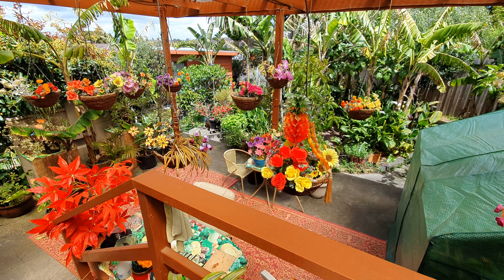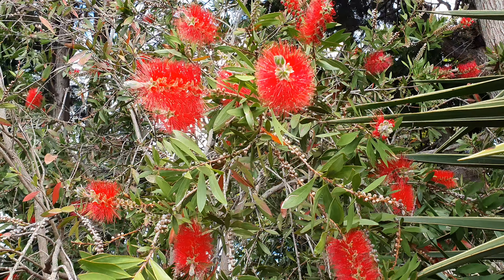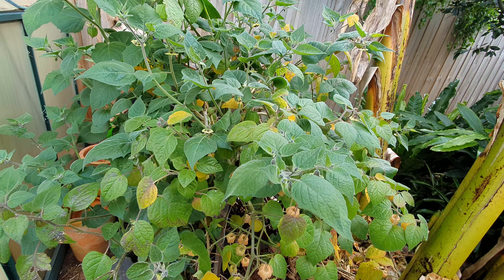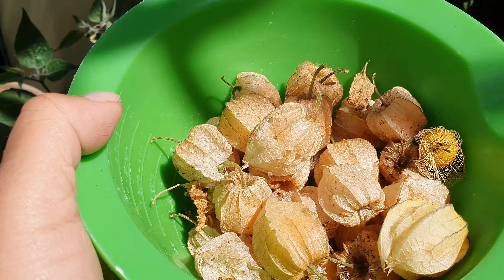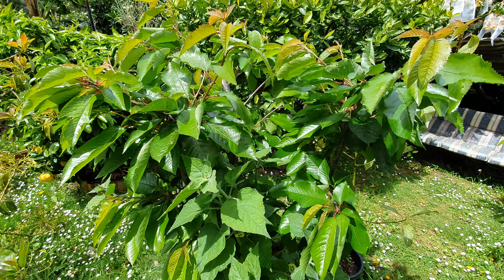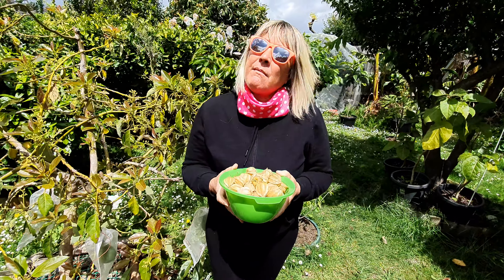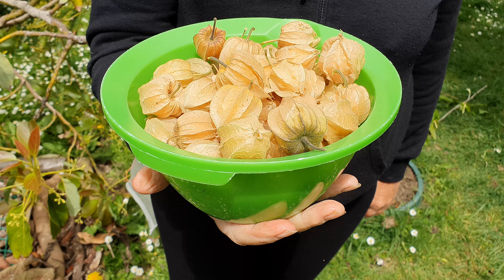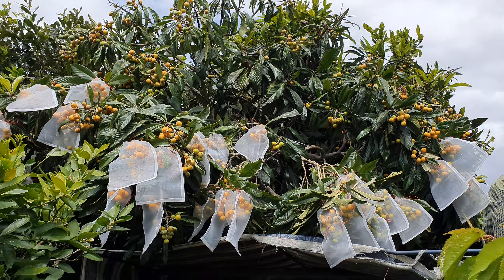Cape Gooseberries With Kim - Physalis Not Phalsa :)